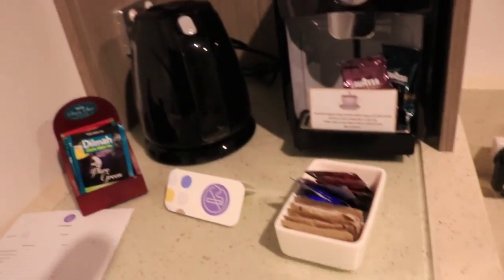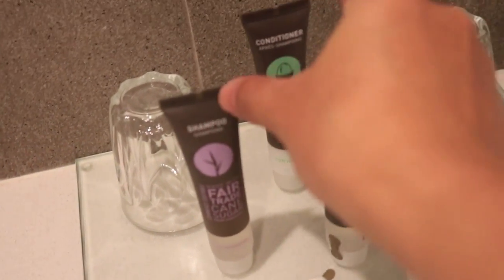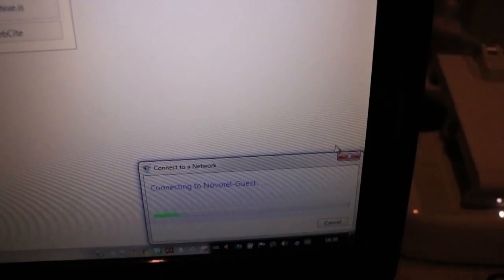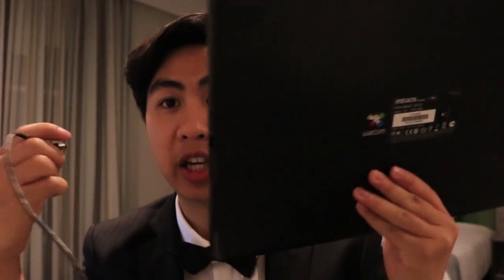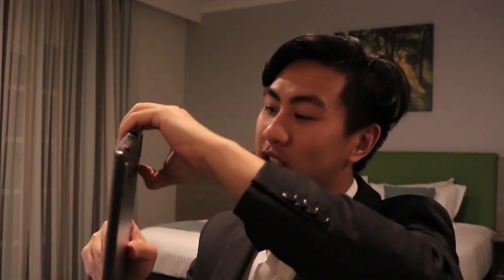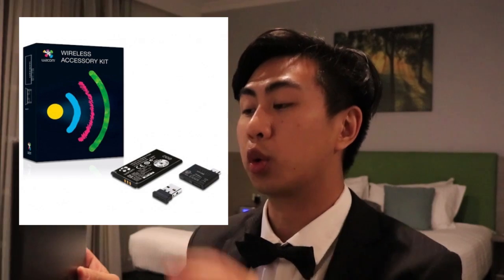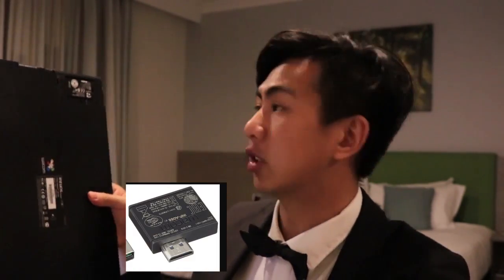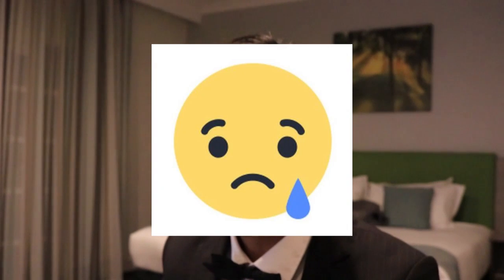How to fix Wacom Intuos 5 USB doesn't connect (kinda)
Fix Wacom USB connection issue

1 year, Journey to Freelance Designer

TL;DR buy a wireless kit and universal charger

Wireless KIt (Buy the relevant wireless kit for your tablet)
Charger (Note I haven't tested this one, please check voltage etc, to see if it will work before buying lol)